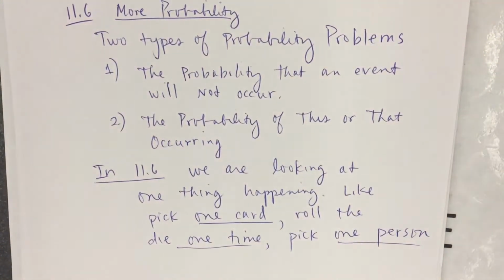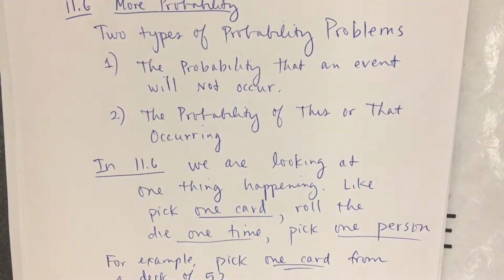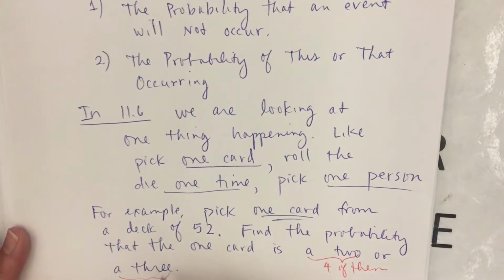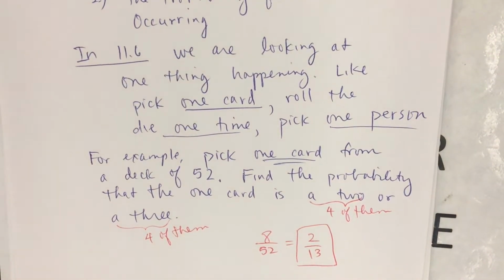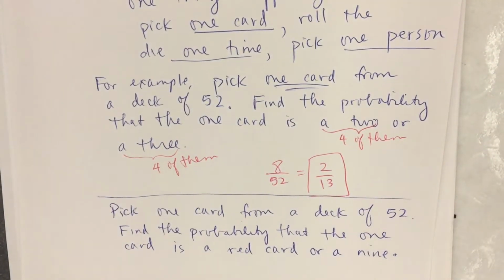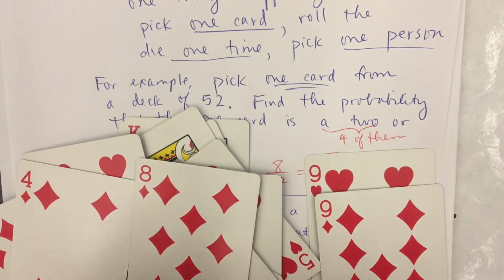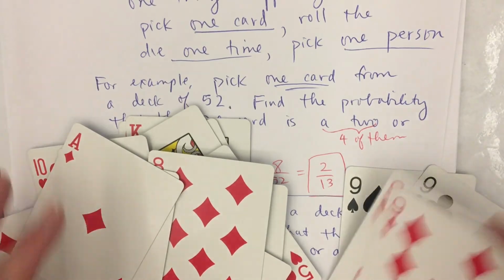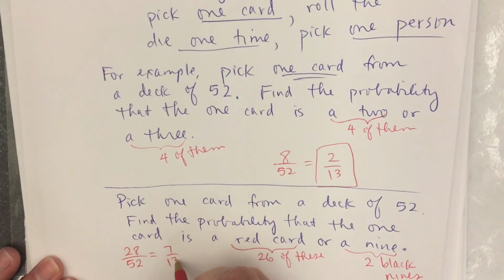Section 11.6 video 7 Notes Part 1